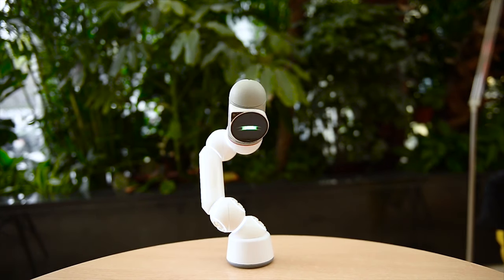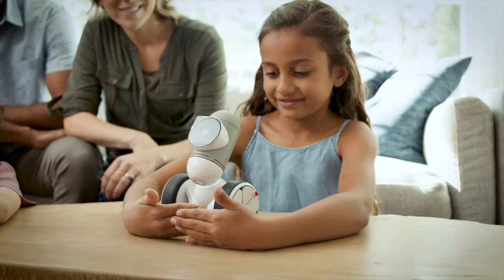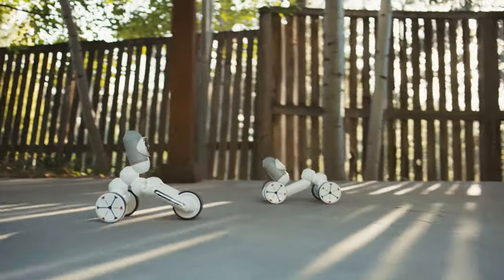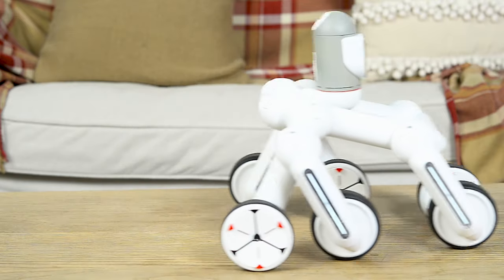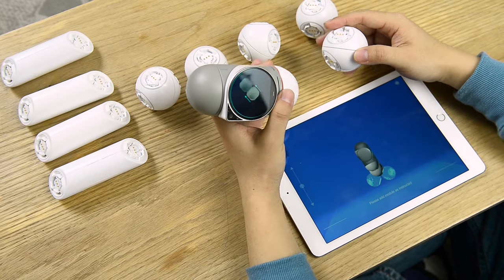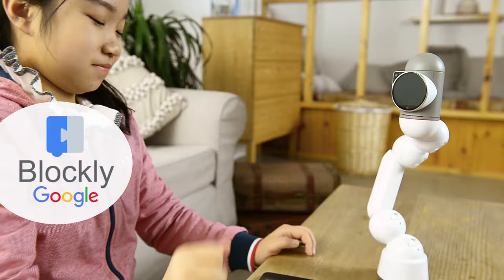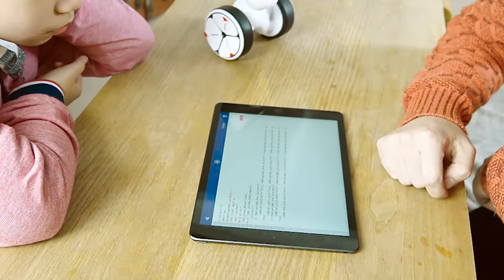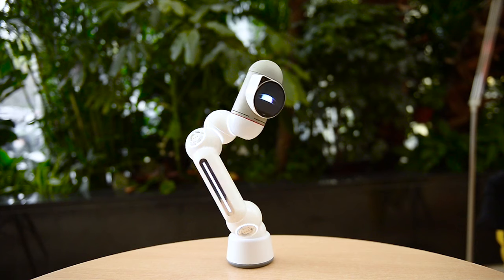The Ultimate Clicbot Official Video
Be the first in line to get Clicbot at a special Early Bird price!
We're LIVE on Kickstarter NOW!